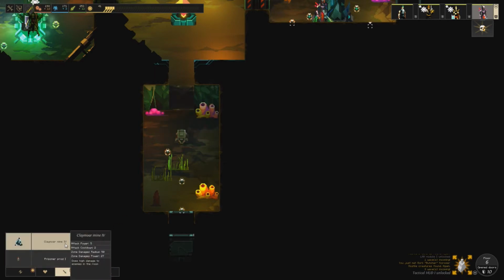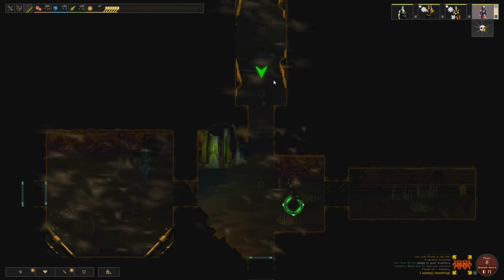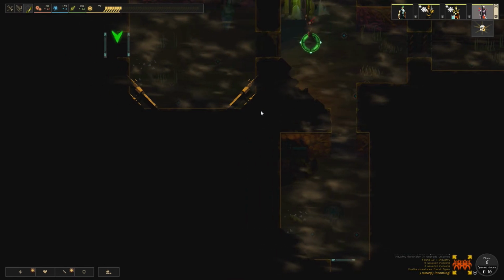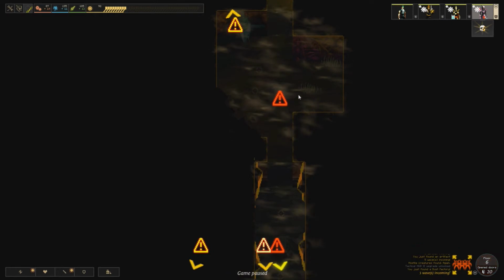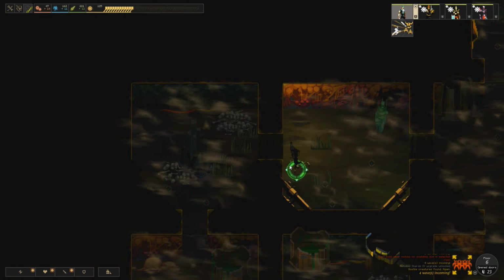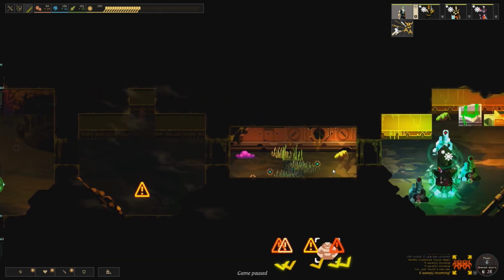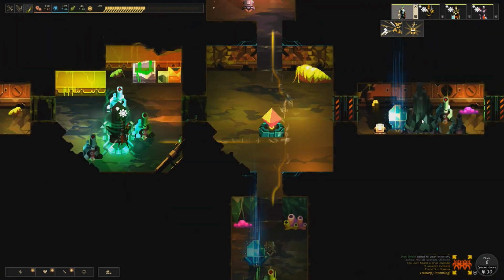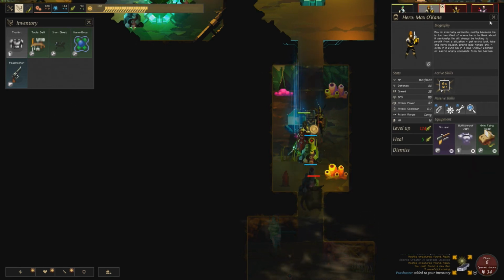Let's Play: Dungeon Of The Endless Ep. 88: The Thing That Grows! [Alpha]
Dungeon Of The Endless is a Rogue-Like Dungeon-Defense game by AMPLITUDE Studios where you control a group of 'heroes' that crash land on a planet once inhabited by a powerful ancient race.  You and your heroes must navigate a series of dungeons while protecting your generator while facing waves of monsters and encountering special events with each door you open.

Here is a new series that I will be doing on a casual basis due to the nature of Early Access games on Steam and the fact that not all content has been released at this time.  I hope you enjoy it!